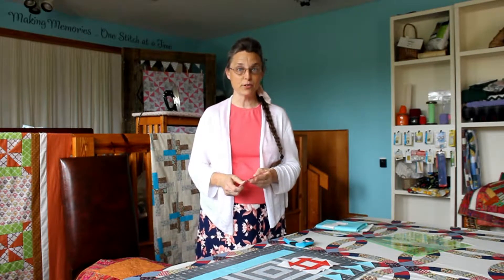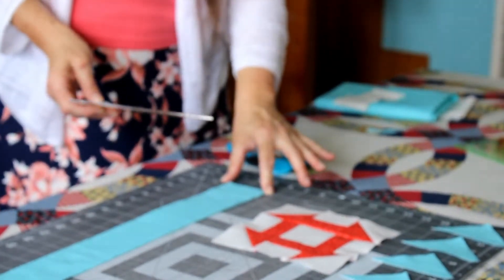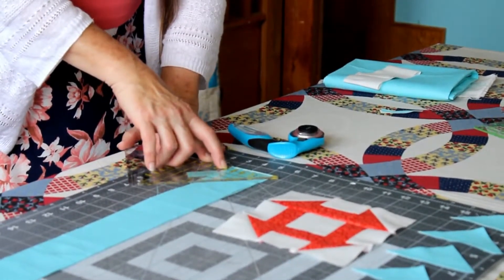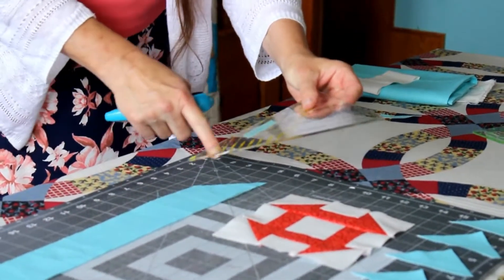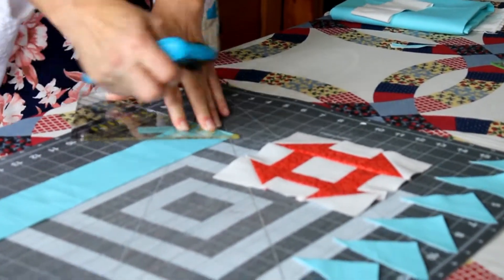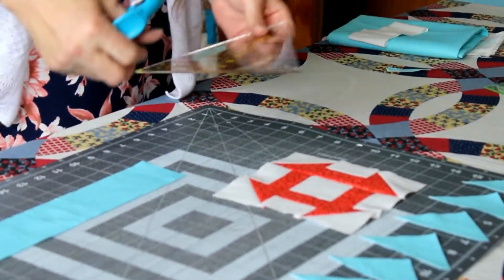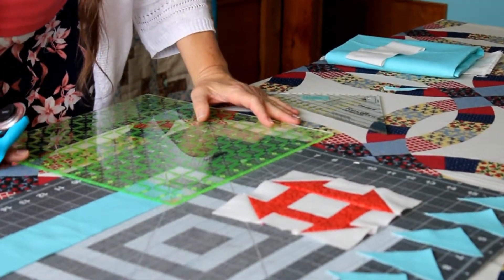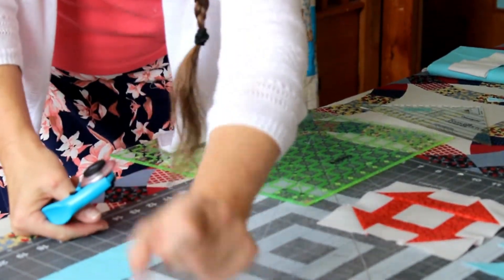Half Square Triangles Cutting Demo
Half Square Triangles using 2-1/2" strips

Fabric Creations by Tiffany is a fabric and quilt shop located in Glenwood, Arkansas.
We specialize in long-arm quilting, fabric sales, and classes.

Tiffany Cox
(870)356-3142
Facebook: Fabric Creations by Tiffany

Shop Location:
219 N Bumblebee Rd
Glenwood, AR  71943

Mailing Address:
Glenwood, AR  71943